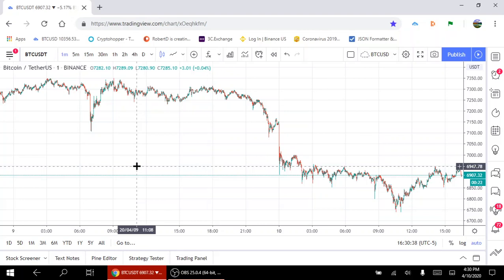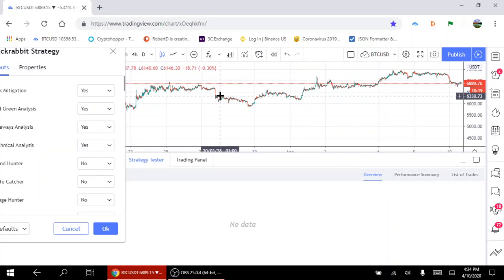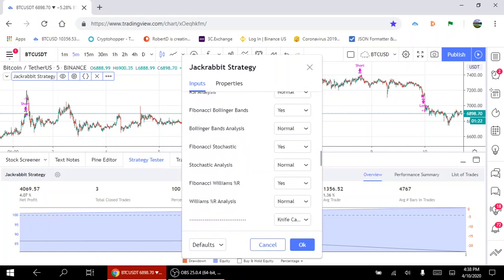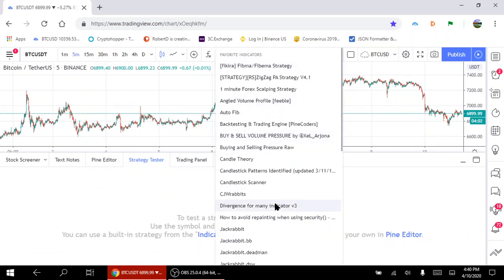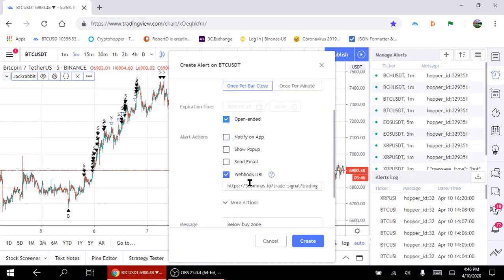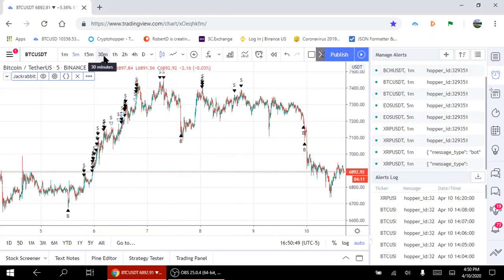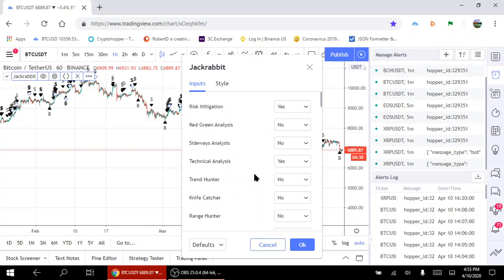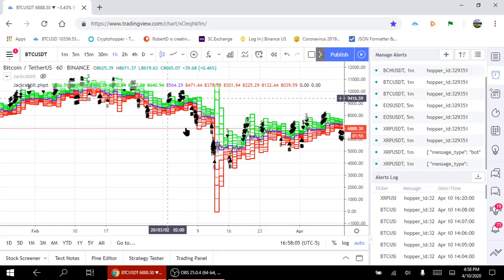Picking Jackrabbit combinations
in this video, I talk about ways to pick profitable combination from all of its settings.